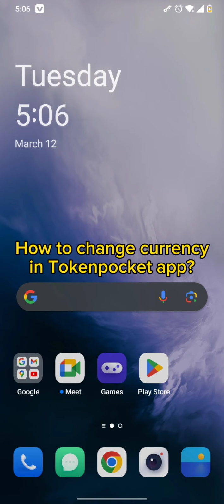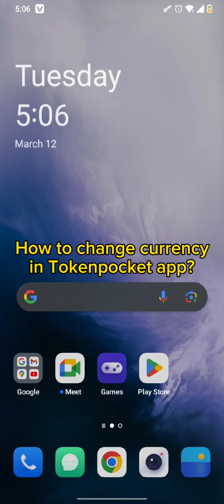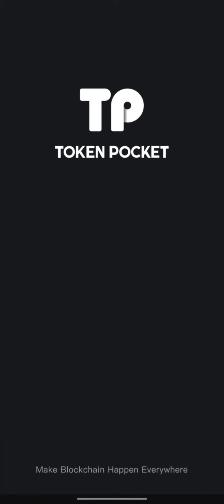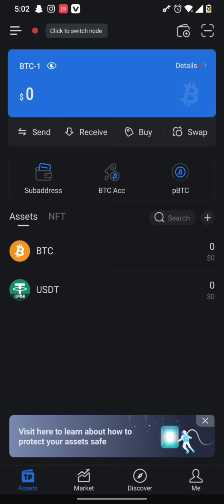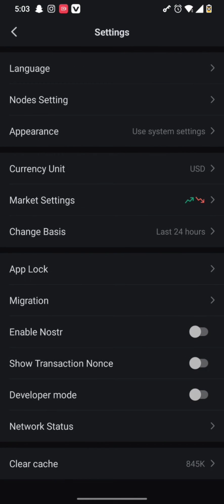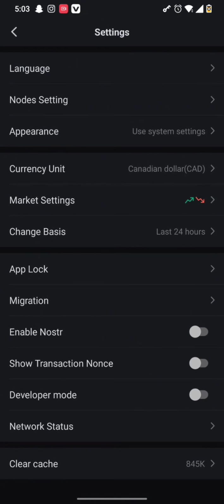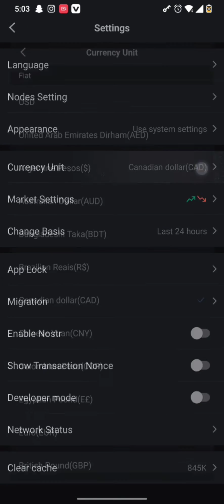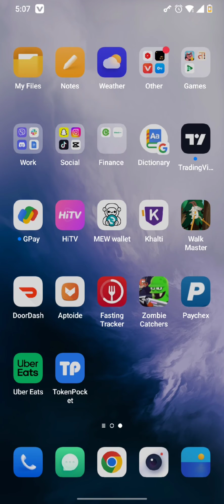How to Change Currency in Token Pocket App? Switch Your Currency in Token Pocket App on Android 2024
Ready to explore the world of decentralized finance? In this comprehensive tutorial, we'll guide you through the process of changing currency within the TokenPocket App – your gateway to a seamless crypto experience!